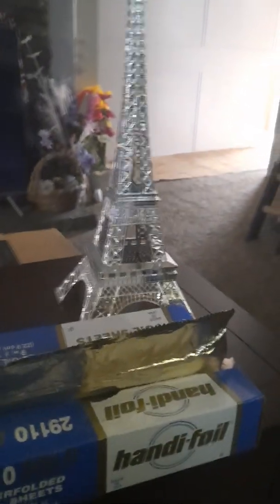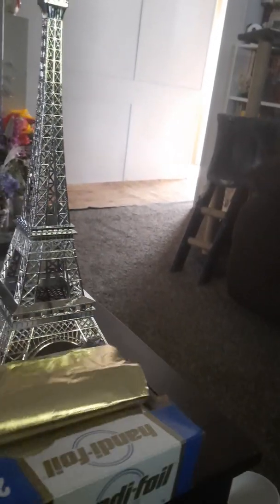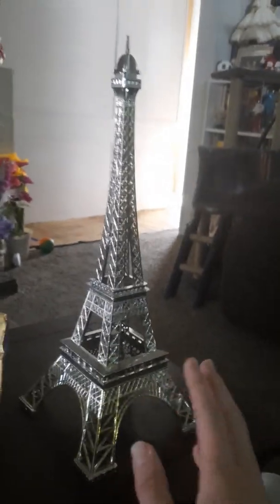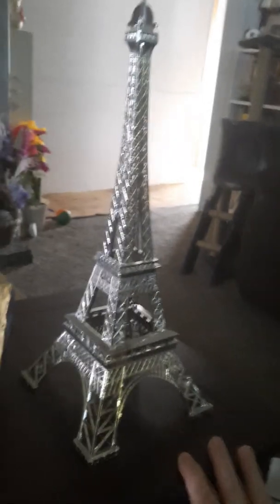the Eiffel Tower in Gold Aluminum Foil art installation.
the Eiffel Tower is being asked permission to be covered in Gold Aluminum Foil.   it can be done.

  The tower itself is painted in what is called a campaign every 5 years.  This takes 15 to 18 months.   that is how long I estimate it will take to completely cover the tower with the Foil.

There is also a display time to be considered.

It would be wonderful, that the people hired to scale the tower to complete this, would be housed nearby the tower, to live within close proximity of the work for the duration of the installation.

other things considered are Removal and Recycling of the Aluminum foil.  a Recycling facility capable of handling a large amount of aluminum foil is being sought out.
anyone with leads or interest in participating there will be a way to contact in time.

 Shipping the supply to the tower.
what is desired for the design are PODS storage containers.  Rented monthly for the duration of the work, they would ybe shipped over by barge to the ports of France and then transported to the tower.   positioning one storage pod at the base of each leg.

time to be considered -
covering time - possible 15 to 18 months
display time - TBD
Removal time - 15 months also, possibly same as covering.

total time 36 months minimum, estimated.

France, Thank you.

tour Eiffel est autorisée à être recouverte de papier d'aluminium doré. ça peut être fait.

La tour elle-même est peinte dans ce qu'on appelle une campagne tous les 5 ans. Cela prend 15 à 18 mois. c'est le temps que j'estime qu'il faudra pour couvrir complètement la tour avec le foil.

Il y a aussi un temps d'affichage à considérer.

Ce serait merveilleux, que les personnes embauchées pour escalader la tour pour terminer cela, soient logées à proximité de la tour, pour vivre à proximité de l'ouvrage pendant toute la durée de l'installation.

les autres éléments pris en compte sont l'enlèvement et le recyclage de la feuille d'aluminium. une installation de recyclage capable de traiter une grande quantité de papier d'aluminium est recherchée.
toute personne ayant des pistes ou souhaitant participer, il y aura un moyen de contacter à temps.

Expédier l'approvisionnement à la tour.
ce qui est souhaité pour la conception, ce sont des conteneurs de stockage PODS. Loués au mois pour la durée des travaux, ils seraient acheminés par barge jusqu'aux ports de France puis acheminés jusqu'à la tour. positionner une cosse de rangement à la base de chaque pied.

temps à considérer -
durée de couverture - possible 15 à 18 mois
temps d'affichage - à déterminer
Temps de retrait - 15 mois également, peut-être le même que le revêtement.

durée totale 36 mois minimum, estimée.

supply

299110 GOLD Aluminum foil handi-foil
possibly rolls and tubes of Foil.